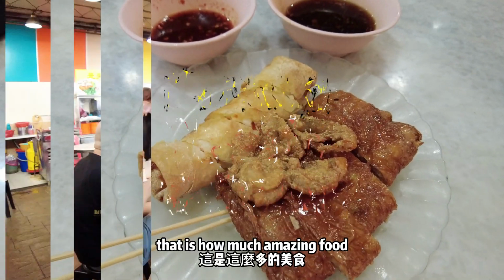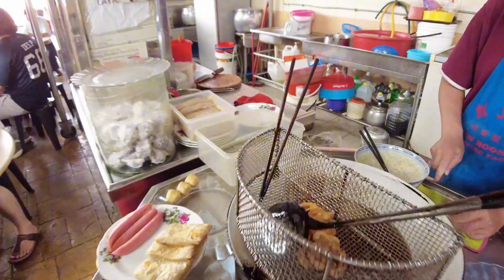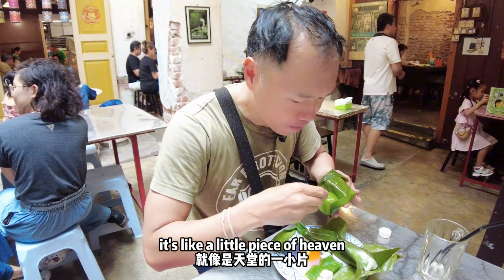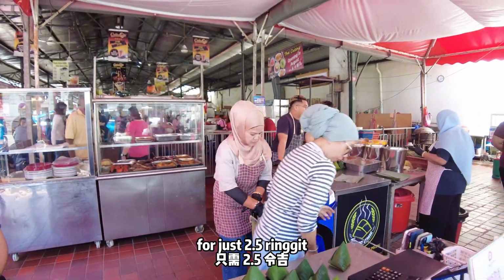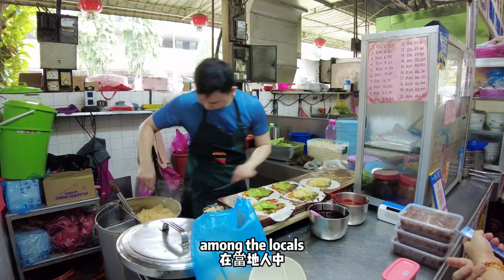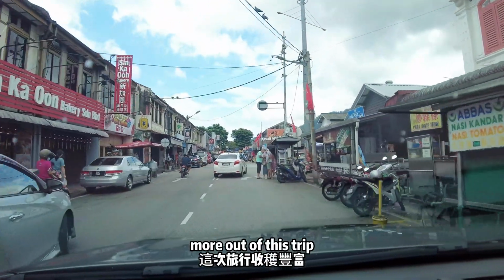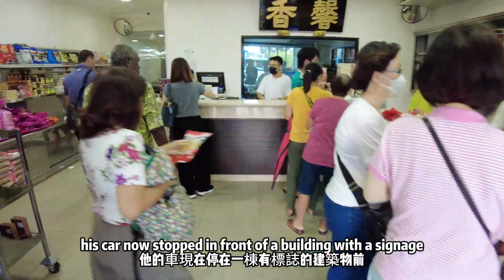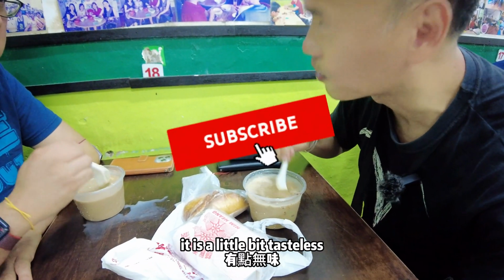🇲🇾 12 very CHEAP street food in Penang within 12 hours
Penang is not just one of the food capital of Malaysia but the world's well know culinary destination

I spent 12 hours in Penang and had 12 CHEAP great local street in Georgetown, Penang

I am on a mission to conquer the best of Penang's street food, and I do it all within just 12 hours! Yes, you heard that right—12 hours, and we’re going to eat our way through Penang's culinary delights.

timecodes:
00:00 Penang food I had in 12 hours
00:25 One Corner Cafe 和喜茶室
01:08 Super Hokkien Mee at One Corner Cafe 云来福建面/和喜茶室
01:45 Lor Bak at One Corner Cafe 八卦式卤肉/和喜茶室
02:23 frosty ice coffee at One Corner Cafe 和喜茶室
02:48 traditional coffee and toast at Toh Soon Cafe 多春茶室
03:26 Penang Nonya Kue at Moh Teng Pheow 莫定標娘惹粿廠
04:03 Kheng Pin cafe Lor bak  群宾茶室
04:48 Wai Kee Cafe char siew and siew yok 槐記蜜味燒臘
05:23 Ali nasi lemark
06:00 Penang coastal highway
06:45 Batu Lanchang Market food court
07:31 Batu Lanchang popiah
08:19 Batu Lanchang pasembur
08:53 Penang hinterland Ayer Itam
09:35 Ayer Itam Penang asam laksa and  Kek Lok Si temple
10:23 Apom Chooi
11:39 Him Heang tau sar piah
12:26 Penang Road famous Teochew chendol

And that’s it! 12 must-try local street foods in Penang, all within 12 hours. Whether you’re a first-time visitor or a seasoned foodie, these are some of the best dishes Penang has to offer.